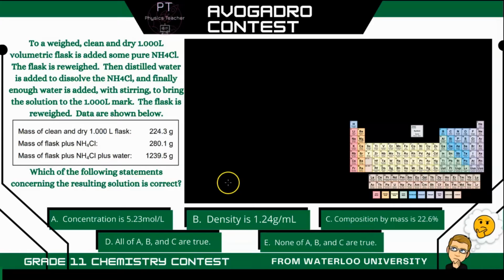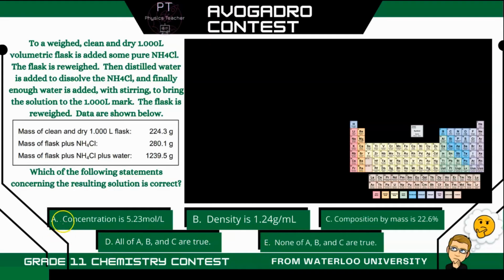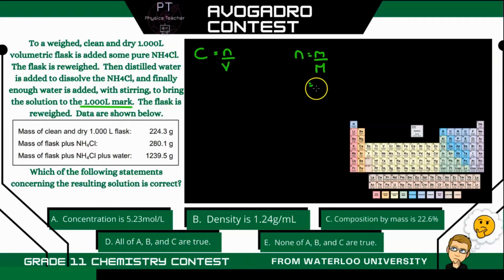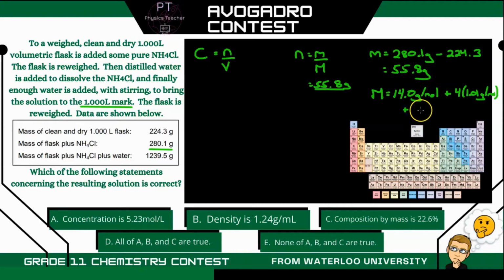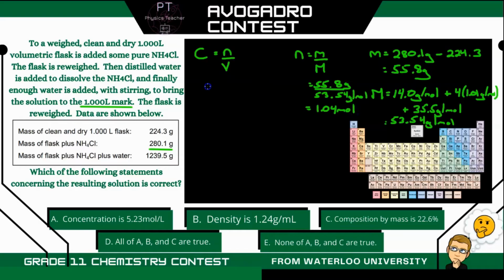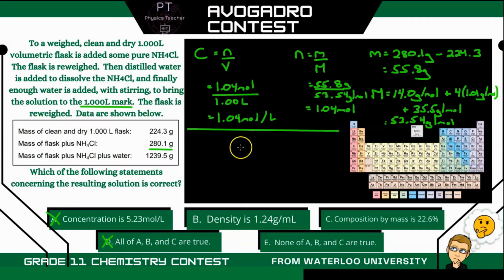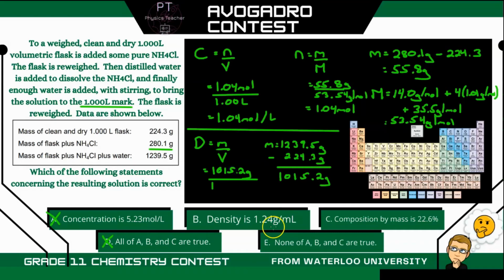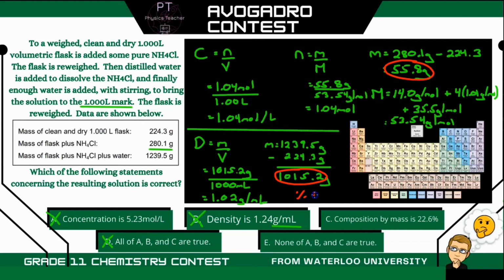Avogadro Exam Contest Question - Grade 11 Chemistry - Experimental Solution Preparation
This is an Avogadro Exam Contest Question.  It is a grade 11 chemistry contest offered by the University of Waterloo.  This question, specifically tests your ability to use masses obtained from an obtained to calculate a variety of things such as concentration, density and percent composition.  Try and solve it.  If you plan on writing the Contest this year, good luck!  Also, see my website for free high school math and science resources:  youtubephysicsteacher.ca

Chapters:
0:00 Chemistry Question
0:15 Channel Intro
0:25 Chemistry Solution
5:26 Please Subscribe for more